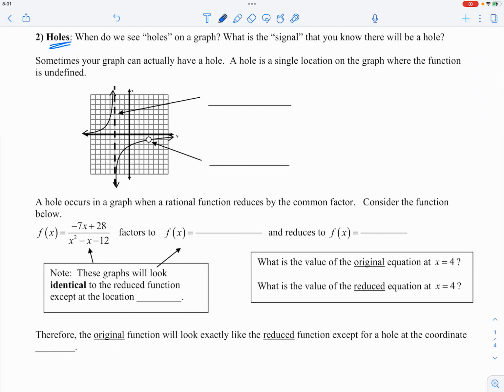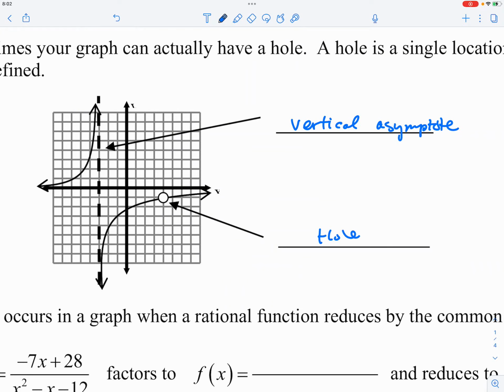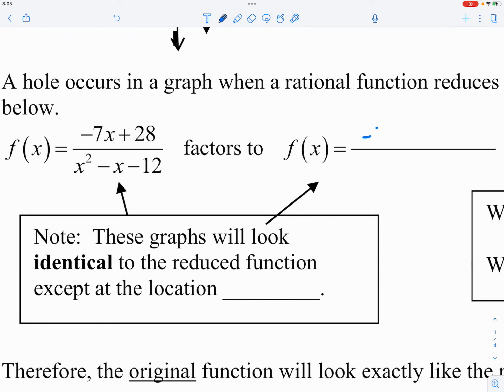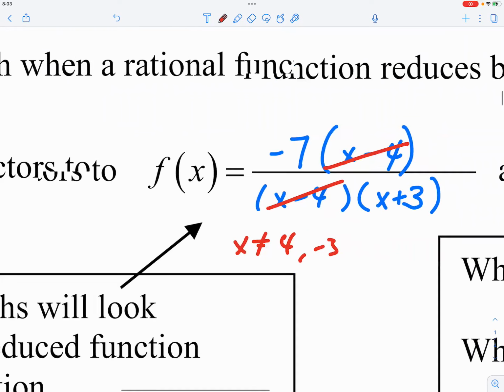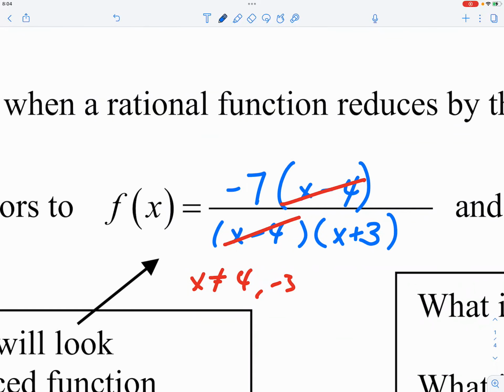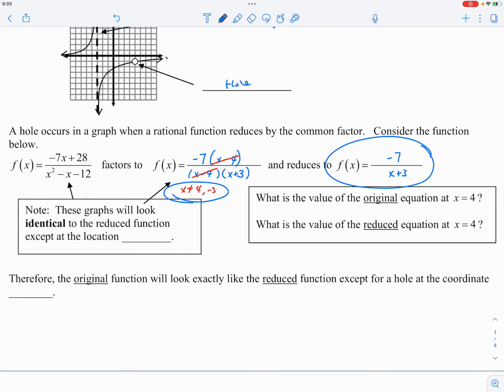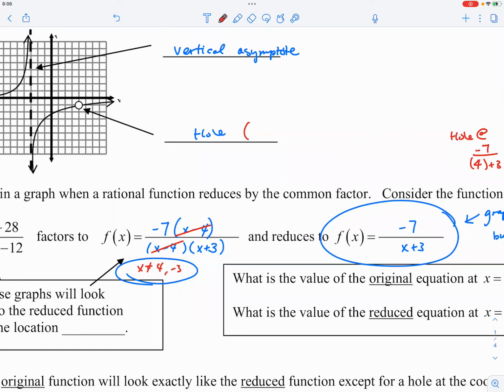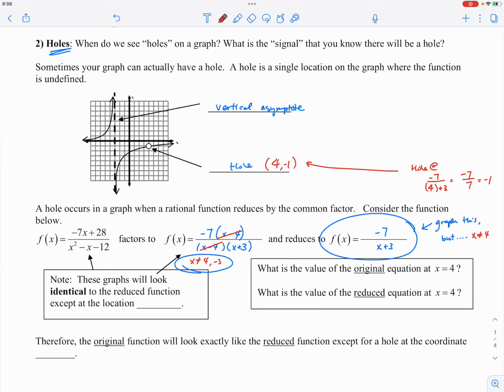[Alg2] Graphing Rational Day 2: The Case of a Hole